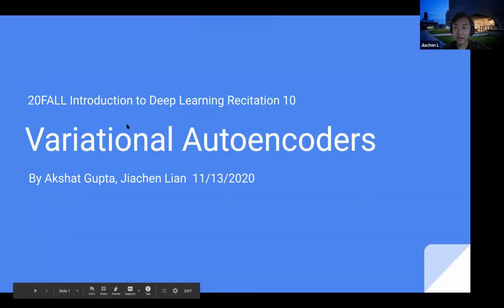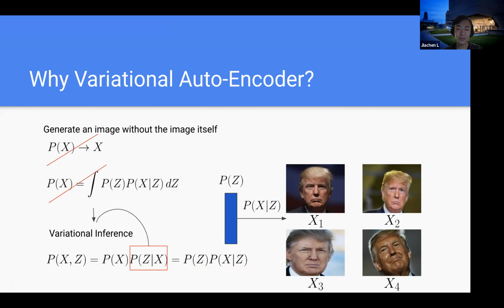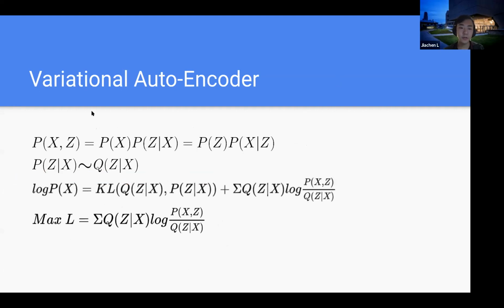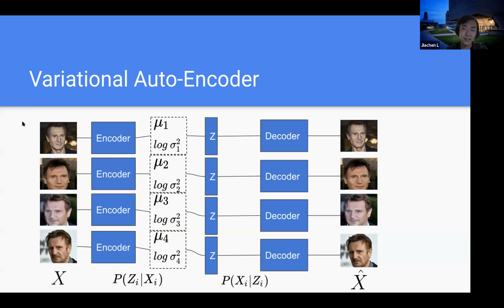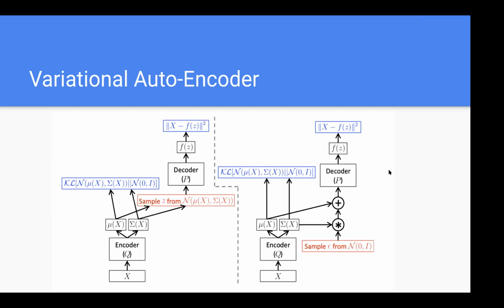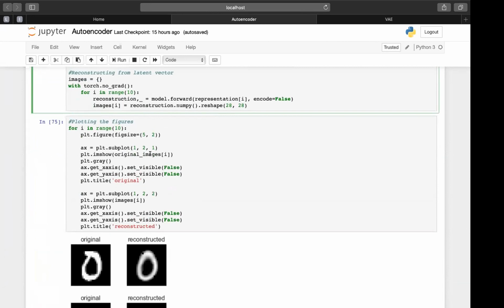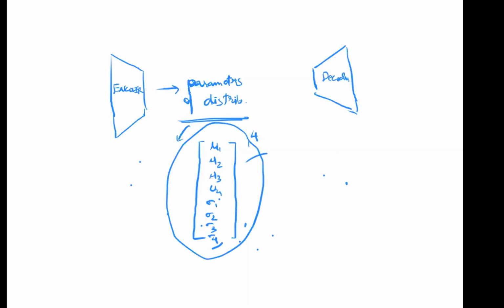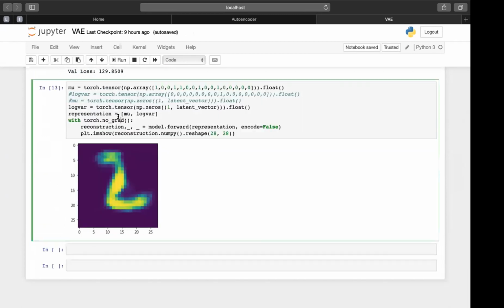Recitation 10 | Variational Autoencoders (VAEs)